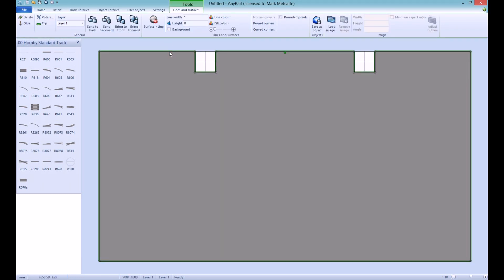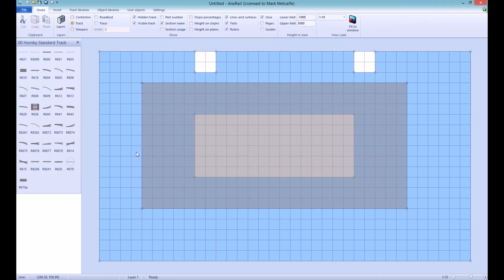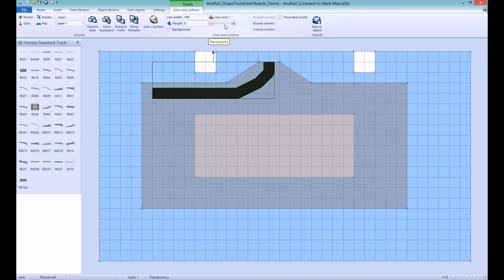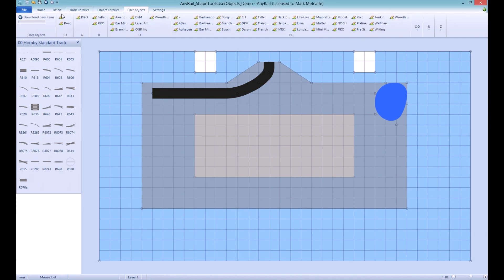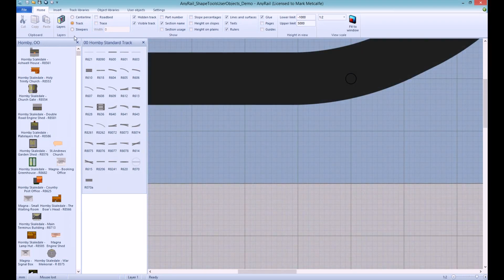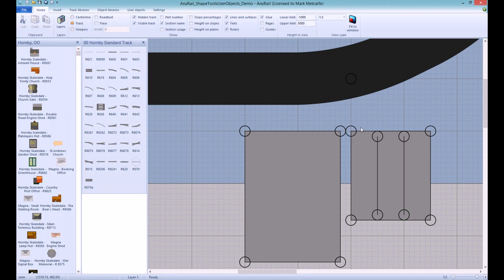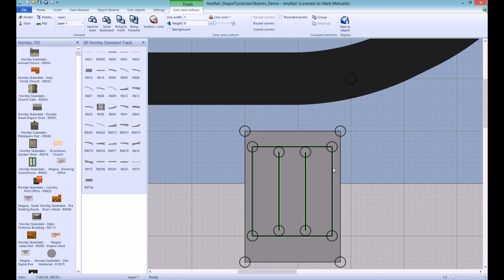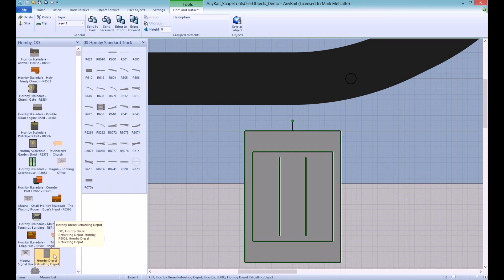Tutorial ¦ Shape Tools and User Objects ¦ AnyRail 5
In this tutorial I demonstrate how to use the line and shape tools to mark out your baseboard and how to download or create user objects.

Additional Tutorials - Shared PDFs on Google Drive

The intro, outro and graphics are owned by RailFan84, all other content is owned by the named individual and they have given permission for it's use in this video.

Track Name: YouTubeIntro301112
Artist: RailFan84